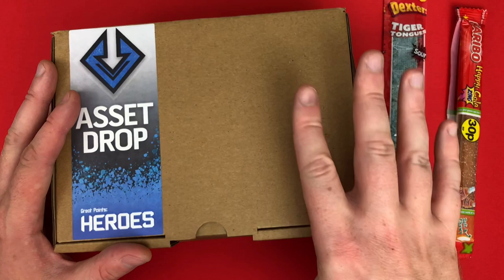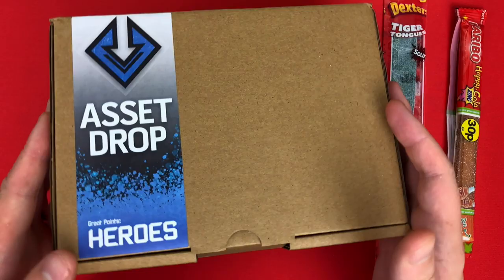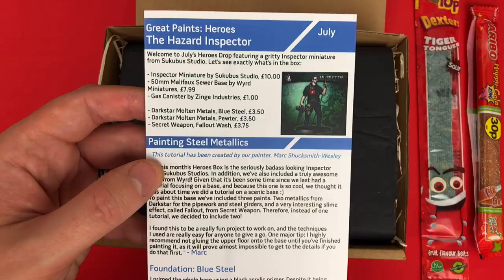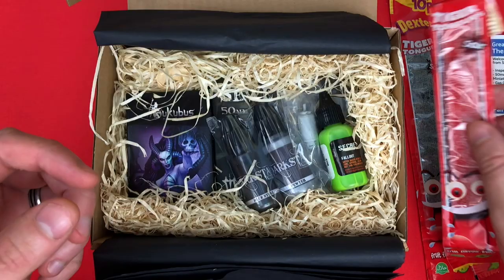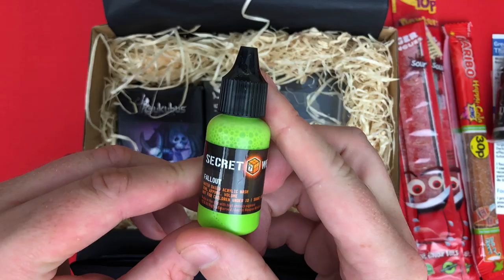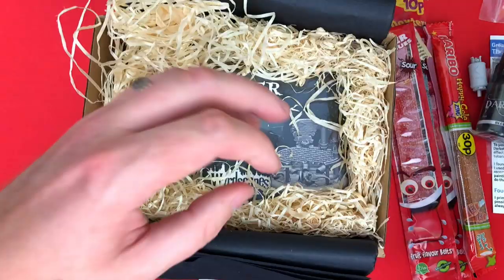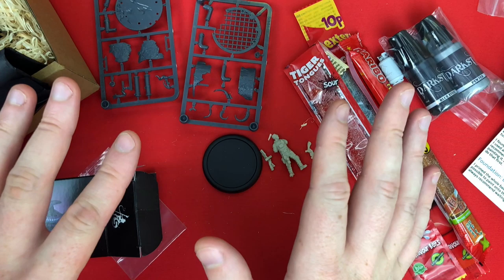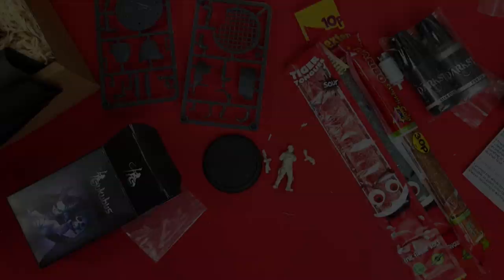Hand picked models and paint specially for me?! Asset Drop - June 2019 Heroes Box Review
Unboxing and mini review of Asset Drop - Heroes Box June 2019 version.
Asset Drop is a subscription service that send you mystery miniature painting paints and accessories every month!

Asset Drop is similar to Loot Crate but much more specifically catered for the painting and miniature hobby. Their aim is for Asset Drop to become the home of monthly subscription boxes designed for the miniatures hobby. All of their boxes will be high quality, carefully curated, and of course great value for money. So far, they have three amazing boxes - Discovery, Heroines and Monsters - and big plans for expansion across 2018!

Asset Drop currently have two subscriptions available:

DISCOVERY : The ultimate monthly box for curious miniature painters

HEROINES : The ultimate monthly box for collecting female miniatures.

HEROES : The ultimate monthly box for collecting male miniatures.

MONSTERS : The ultimate monthly box for collecting monstrous miniatures.

The box is available in the UK, EU, US, CN, AU and NZ.

Their site offers an exclusive member area and painting hub with tutorials and guides.